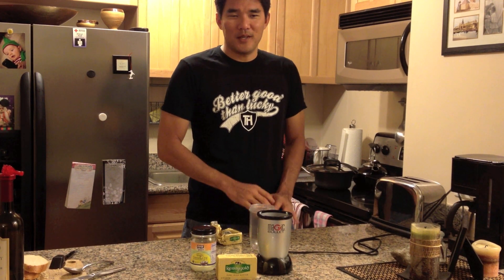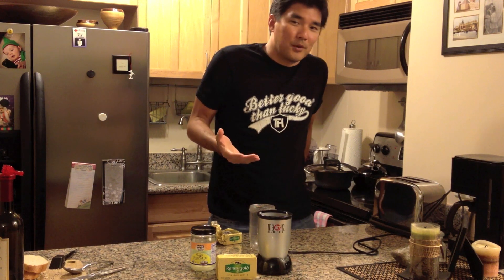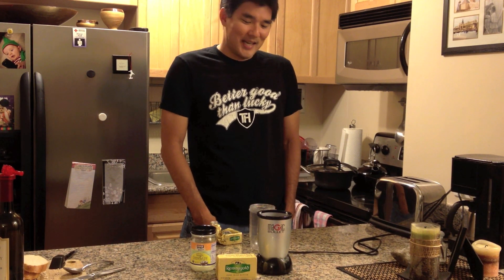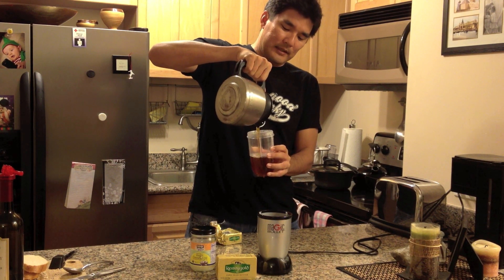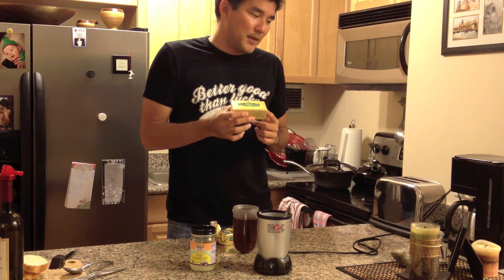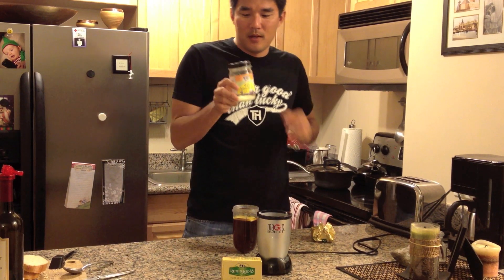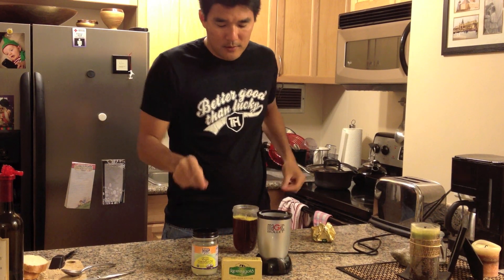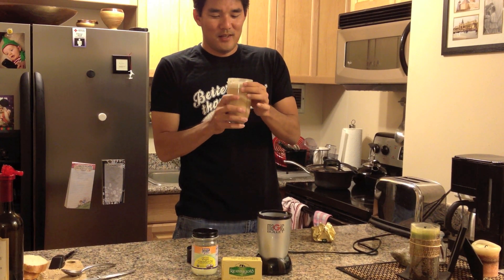How to Make Bulletproof Coffee: My Favorite Energy Drink for Trading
Welcome to the first episode of the Trading Heroes cooking show!  Today, I will show you a very simple recipe for my favorite energy drink.

Nostr: npub1v5ty092cnhtt6aehn0csu9mhfk0yprqz8335ae0y2y07fk95vmmqrn26pk

I have to warn you, it sounds kind of gross, but it really works.

It  tastes good and gives me a solid 5 hours of energy without the crash later.  In my opinion, it is the best energy drink I have ever tried.  I am not a doctor, so consult your Physician before trying this.